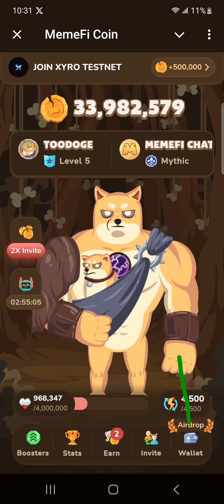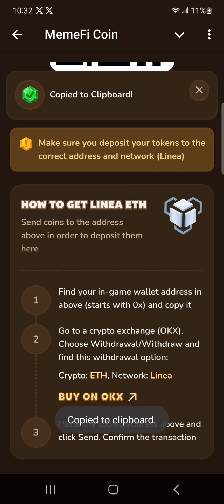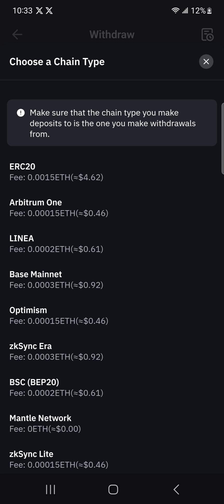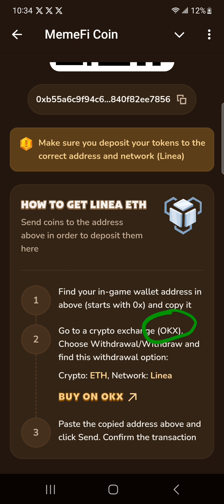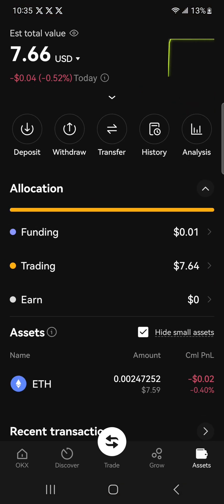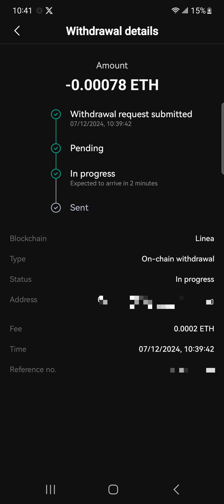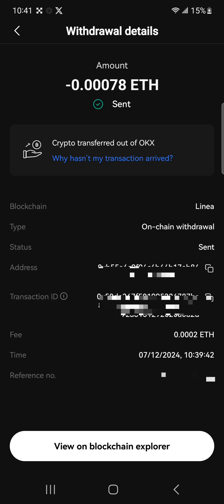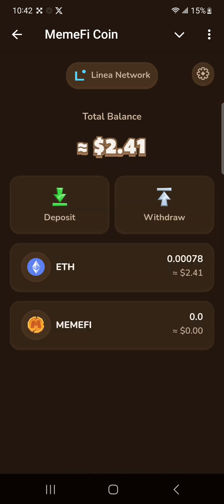How to Add Gas Fees to Your MemeFi Wallet - MemeFi Airdrop Guide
In this video, I show you how to add gas fees to your MemeFi wallet from OKX.

MemeFi Airdrop Tutorial: Adding Gas Fees to Your Wallet.

Step-by-Step: Adding Gas Fees to MemeFi Wallet for Airdrops.

Optimize Your MemeFi Wallet: Adding Gas Fees for Airdrop Success.

Complete Guide to Adding Gas Fees in MemeFi Wallet for Airdrops.